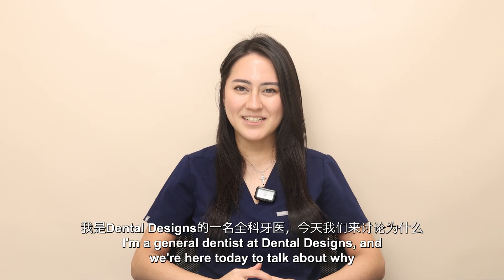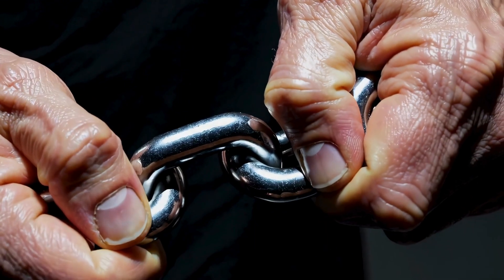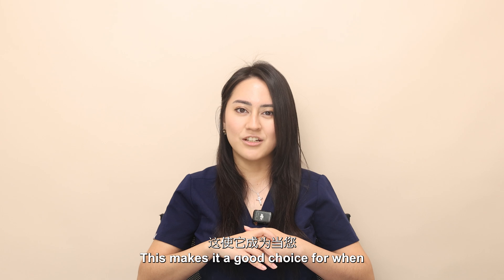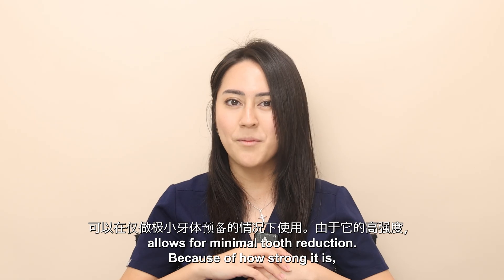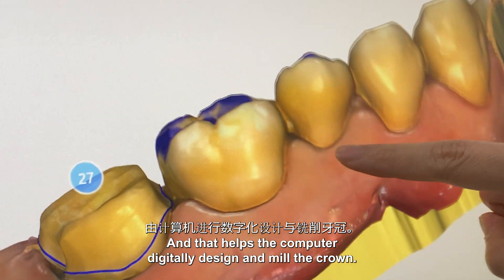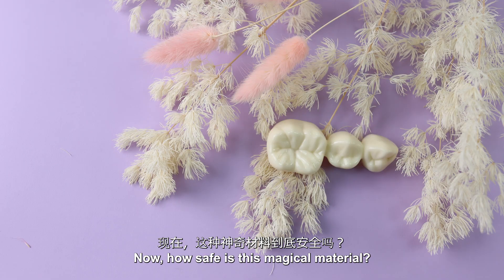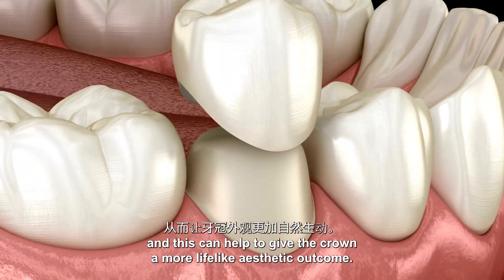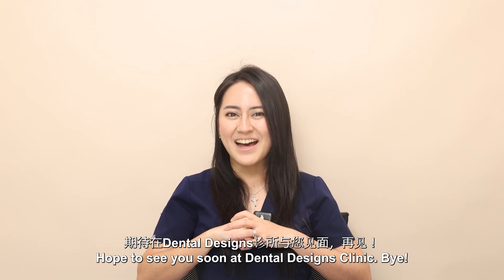Thinking About a Zirconia Crown? Here’s What You Should Know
Dr. Michelle Veerappan explains why zirconia is a reliable, aesthetic, and metal-free option for dental crown restorations. Learn the key advantages of zirconia compared to traditional materials like full metal or porcelain-fused-to-metal crowns.

🔍 Topics Covered:

🦷What is zirconia and how it works in dentistry
🦷Benefits of metal-free crowns for patients with sensitivities
🦷Durability and aesthetics of zirconia crowns
🦷Comparison with older restorative materials
🦷What makes zirconia a practical choice for long-term oral health

🎙️ Whether you're exploring treatment options or just curious about modern dental materials, this talk offers clear and useful insights.

Chapters:
00:00 Introduction to Zirconia crowns
00:40 Metal-free properties and benefits
01:05 Durability and strength features
01:23 Aesthetic properties and stain resistance
01:56 Bonding capabilities and applications
02:11 Minimal tooth reduction advantage
02:38 Digital fabrication precision (CAD/CAM)
03:35 Same day crown service
03:45 Safety and biocompatibility
04:00 Limitations and solutions